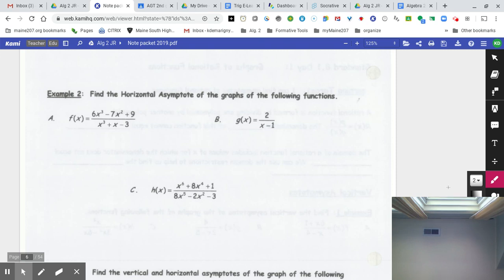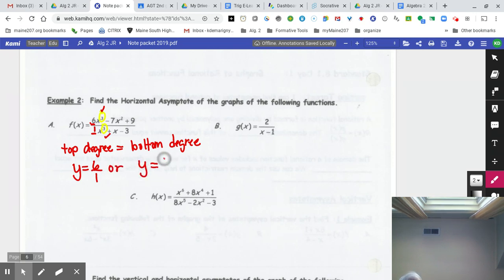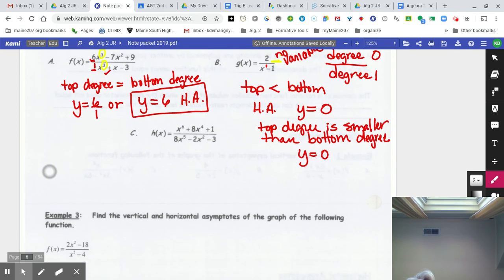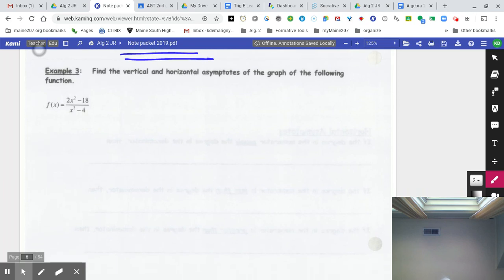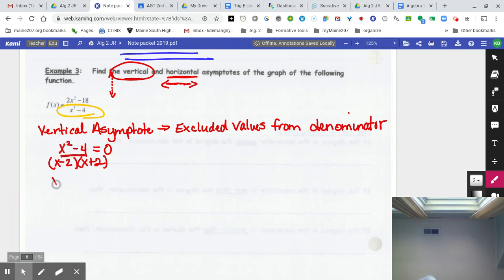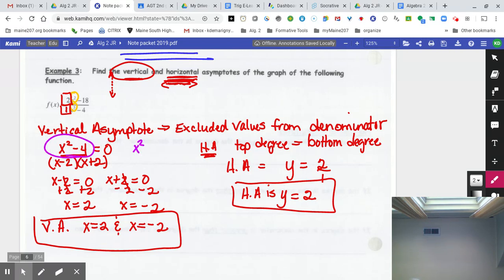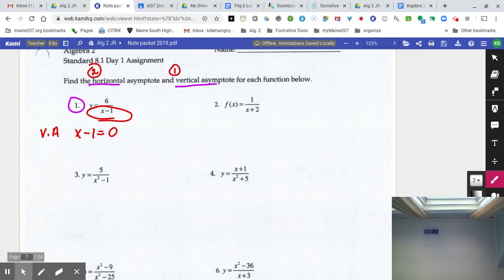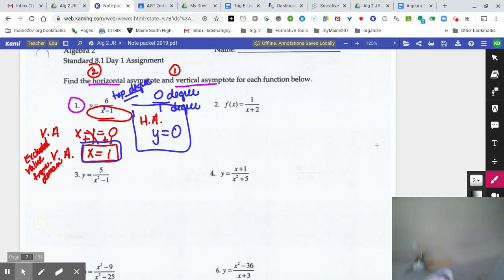Untitled: Apr 20, 2020 2:39 PM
Alg, 2 Unit 8 Day #1 Part #2